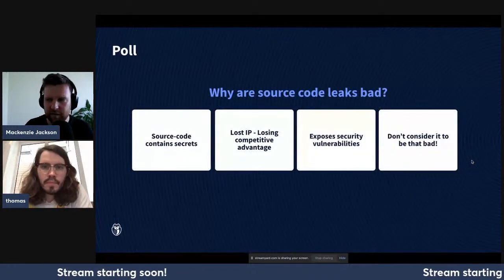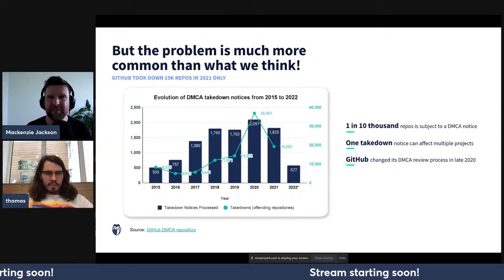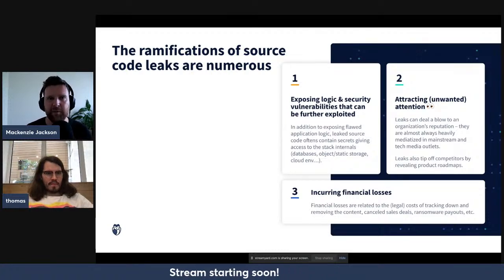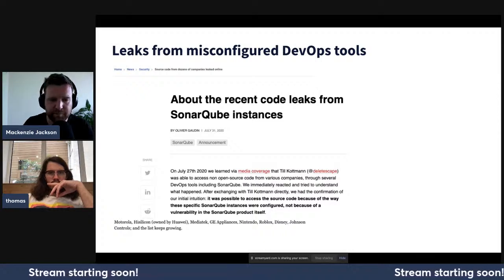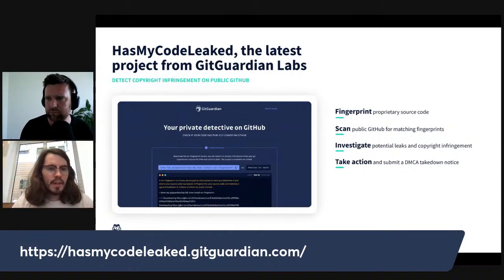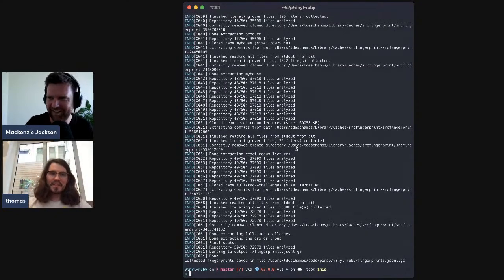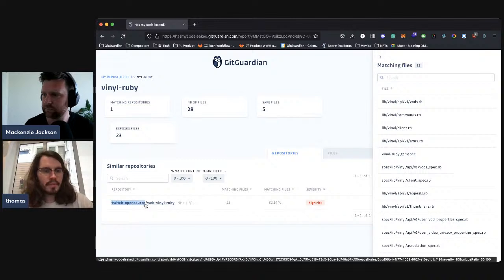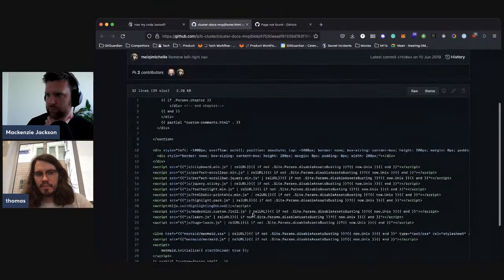[Webinar] Detecting source code leaks on GitHub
Not a day goes by without hearing about a source code leak in the news: Twitch, Samsung, Nvidia, Microsoft… We are left wondering who’s going to be next?

Join me and Thomas Deschamps, Technical Product Manager at GitGuardian, to discuss:
- Why and how source code is leaking
- The real (security) threats behind source code leaks
- How we detect source code leaks on GitHub

The discussion is followed by a lightning demo ⚡️ of HasMyCodeLeaked, our latest release.
We’ll show you how to fingerprint your proprietary code and generate a personal report to identify any repositories at risk!
In 2021, GitHub received around 1,800 DMCA takedown requests to remove more than 19,000 infringing repositories! And that’s just about the tip of the iceberg – most leaks go unnoticed.

Here is how millions of git. folders got publicly exposed by mistake